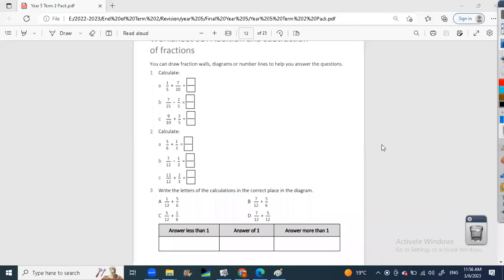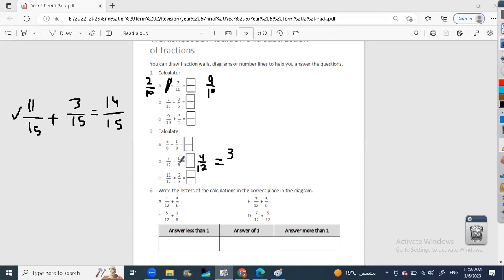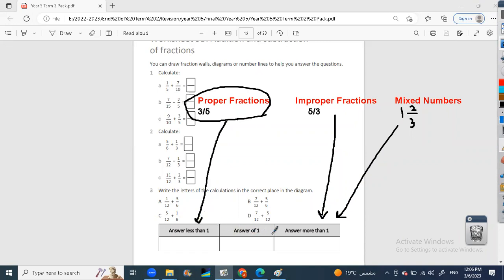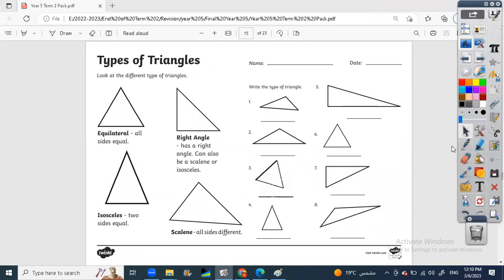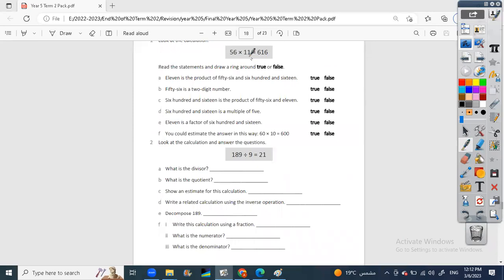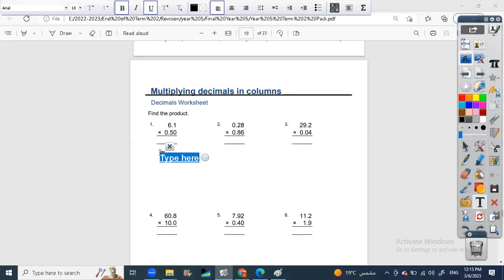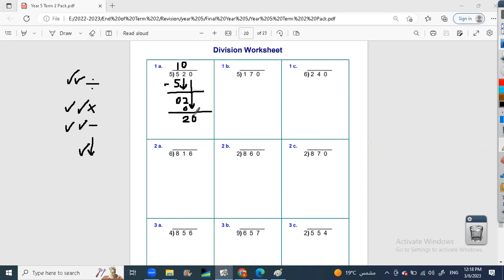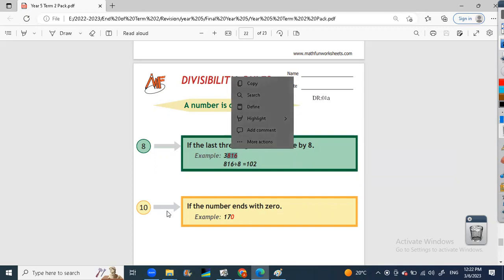Year 5 Term 2 Revision (Part 2)